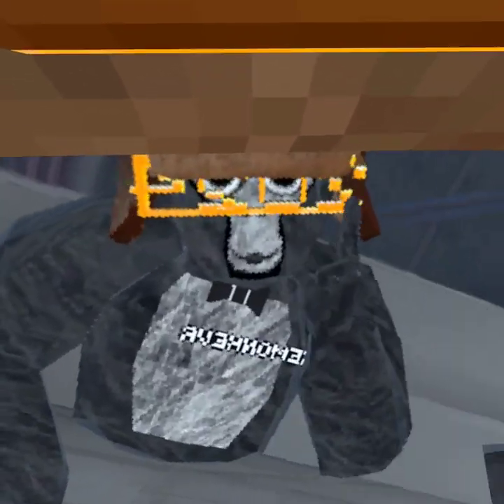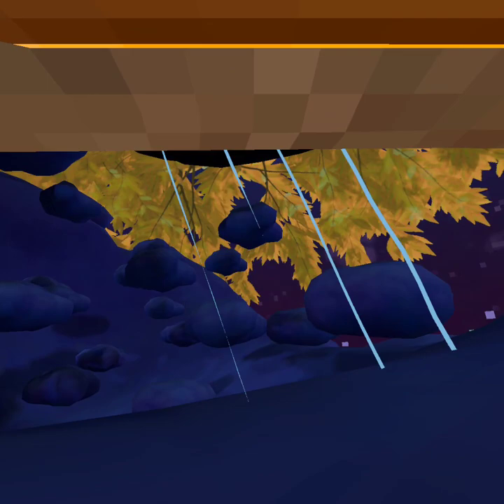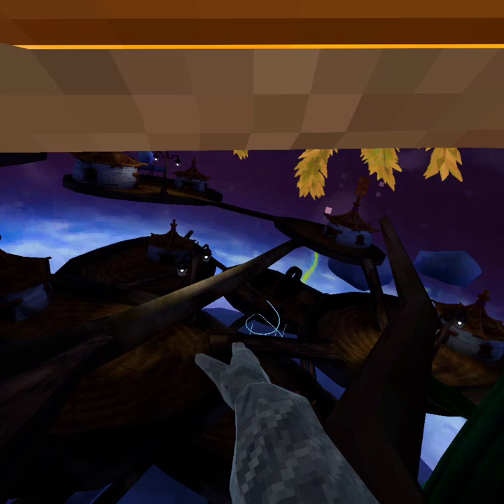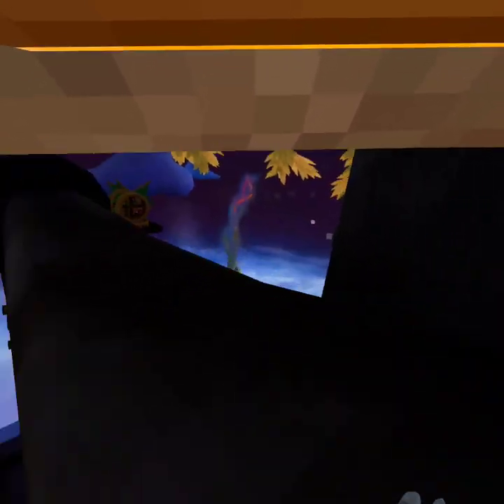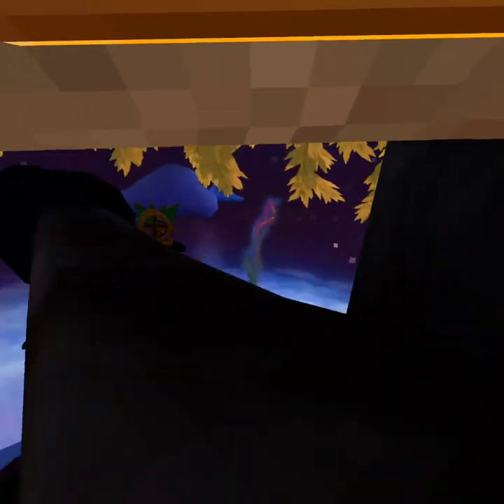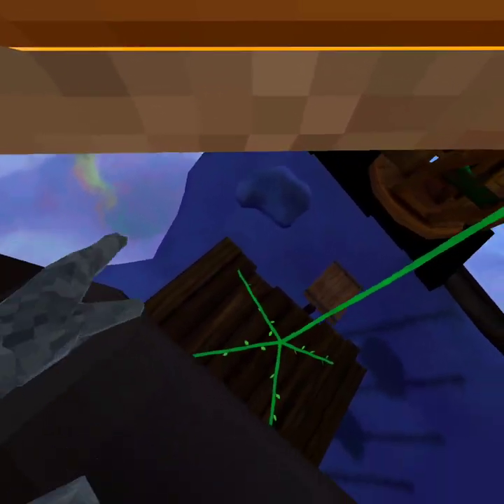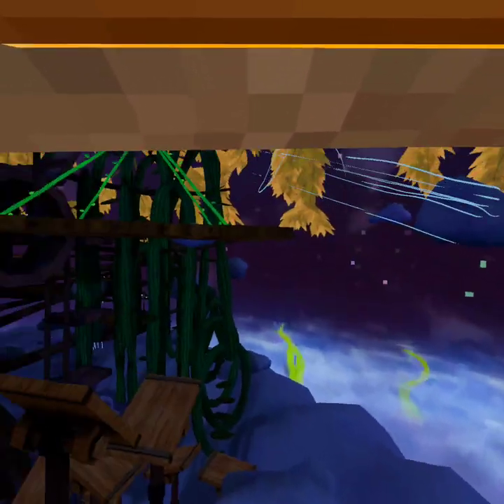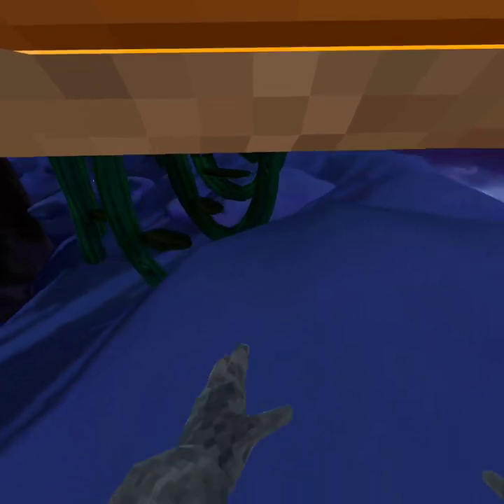Tips for cloud map